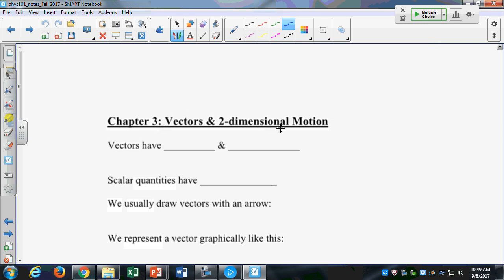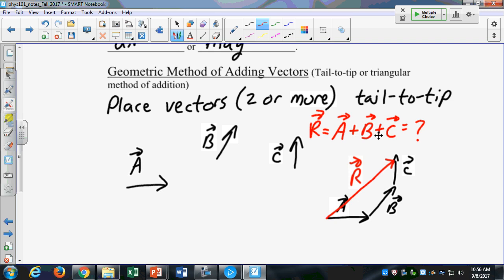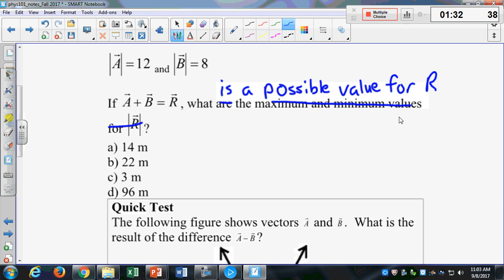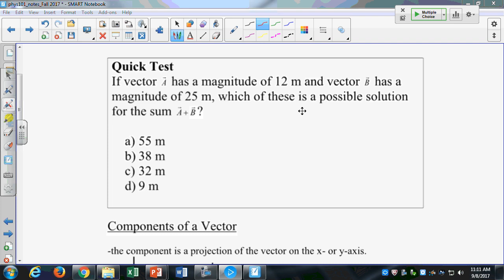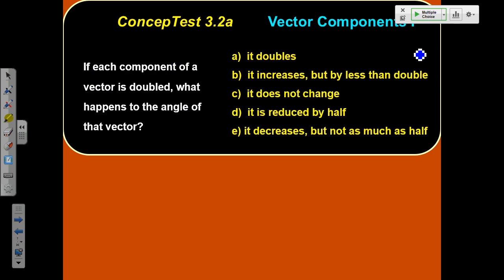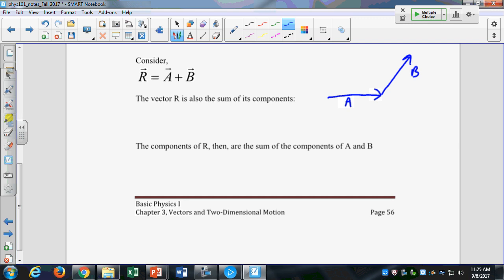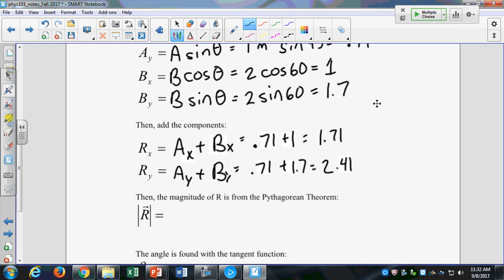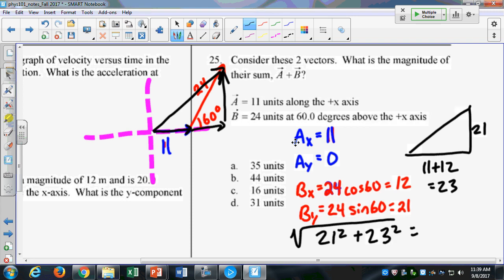phys101 screencast 2017 09 08